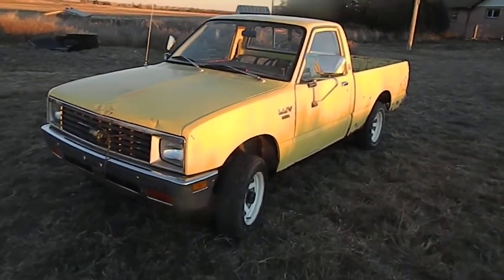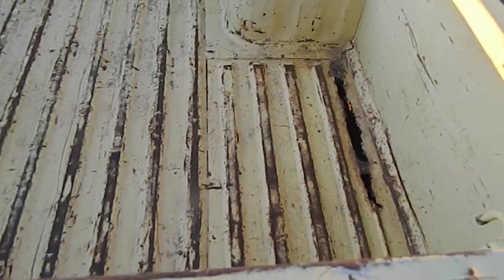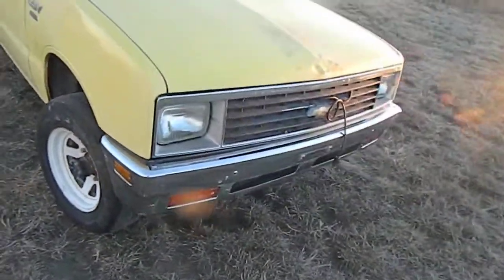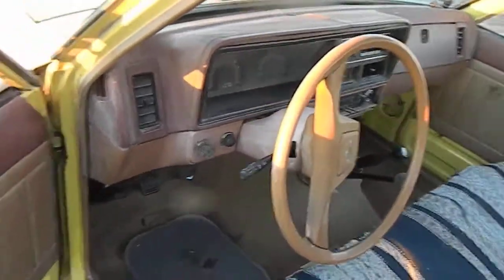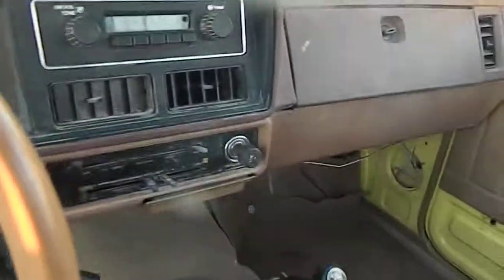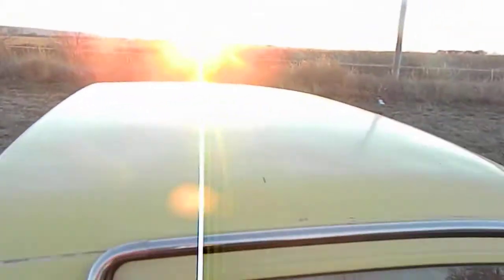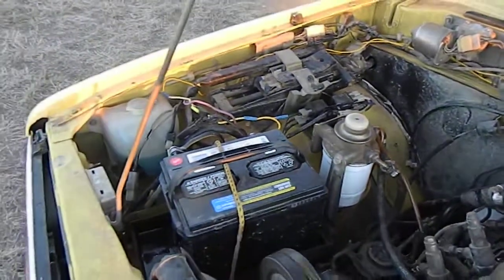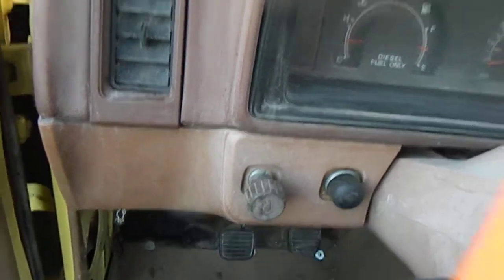1981 LUV DIESEL RUNNING 2015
1981  LUV DIESEL  RUNNING